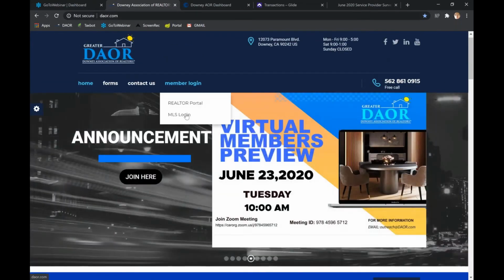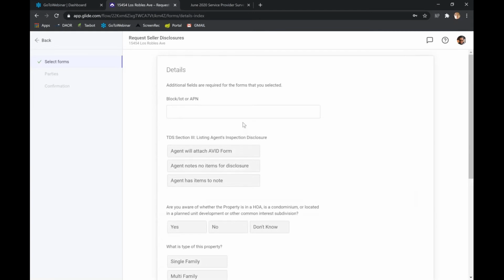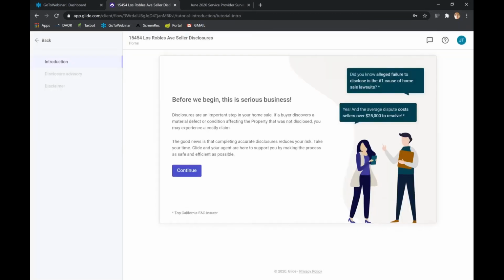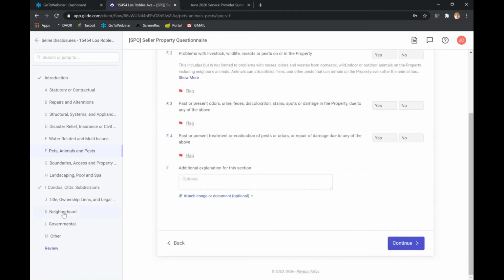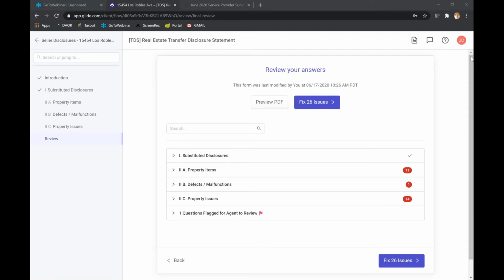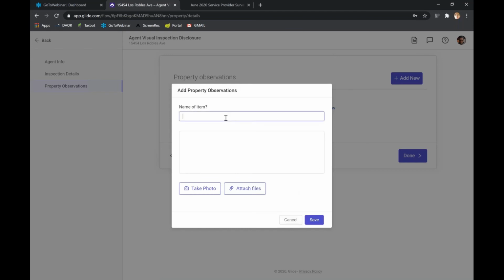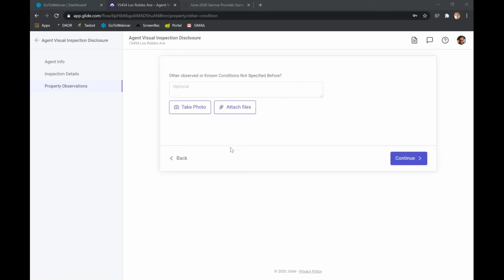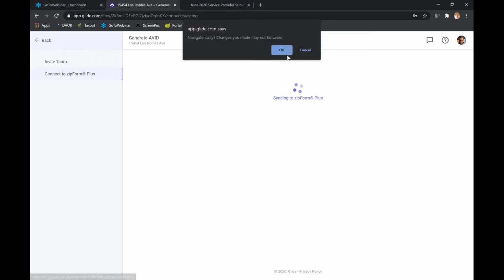GLIDE + Safer Disclosures~~ Training with Joey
any other questions or to schedule a 1 on 1 training